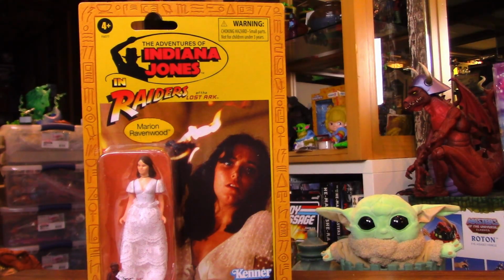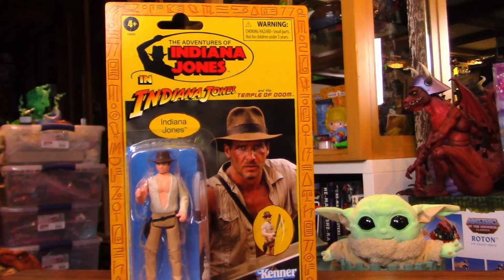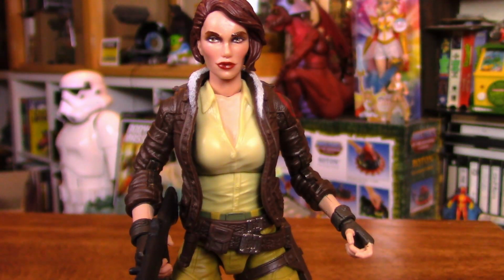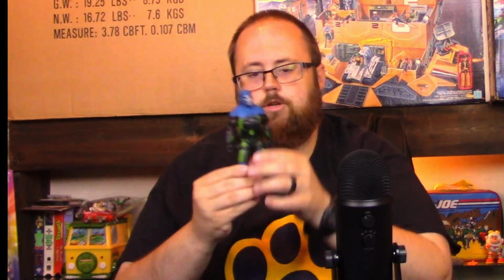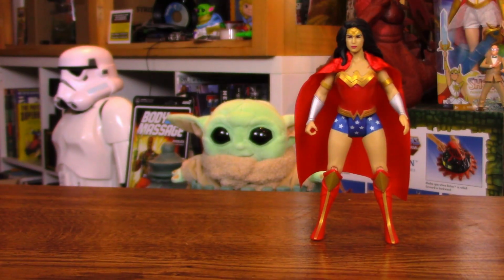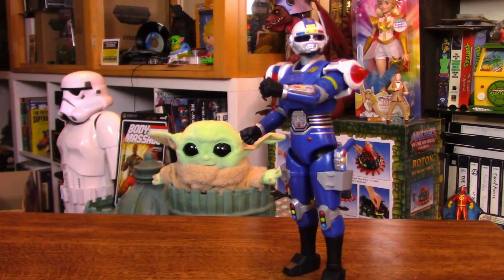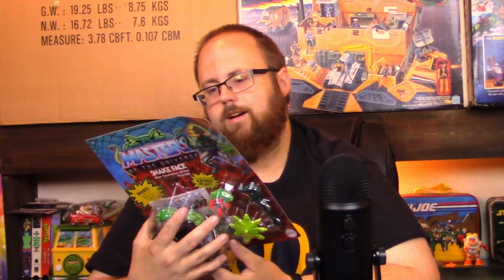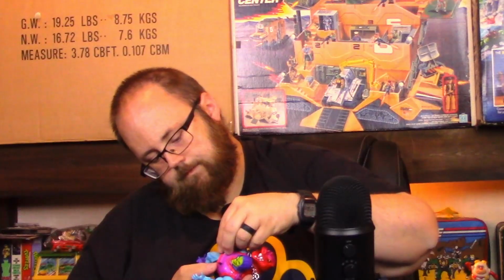Modern Figure Unboxing 2 - Pegwarmers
Kevin is opening up more modern toys. Find out what's new to his collection and what he thinks of these figures.

 - #89 Pegwarmers

Pegwarmers is the codename for toys and collectibles with high supply and low demand. Join Kevin Jones, and his team of collector commandos, as they discuss popular and not-so-popular retro and current toy brands. Check back for new episodes each Wednesday.